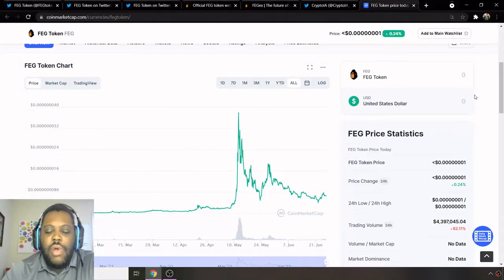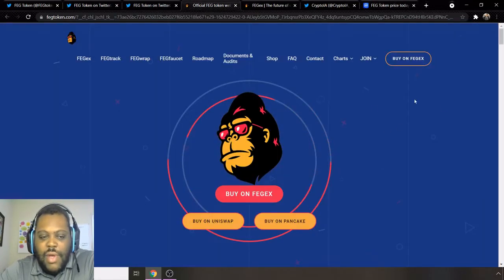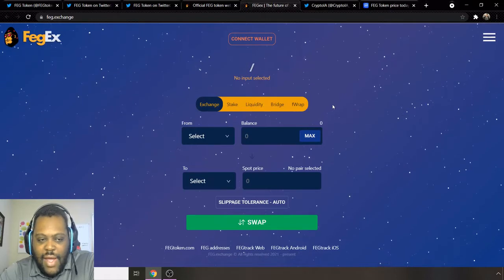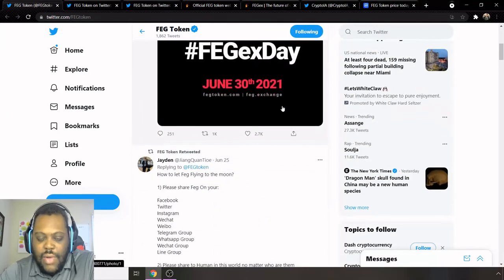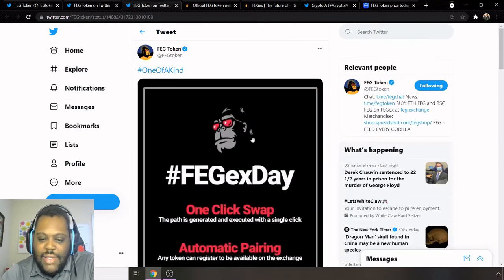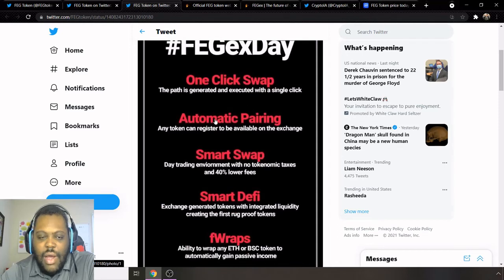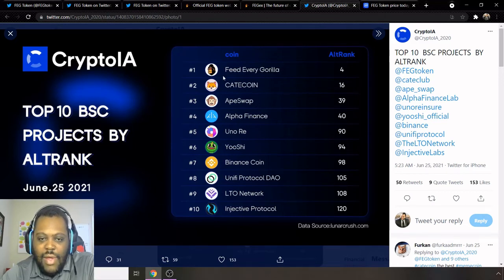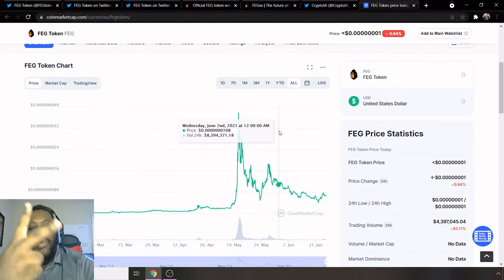FEG TOKEN UPDATE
FEG TOKEN  is a deflationary token that has grown in popularity in the past weeks. FEG TOKEN is a special token because it is tradeable on BEP-20 as well as ERC-20. FEGexDay is coming up on June 30th which will yield many updates that FEG HODLERS have been waiting on. In this video I will be going over the FEGexDay and breaking down how the token works.

Channel Wish List